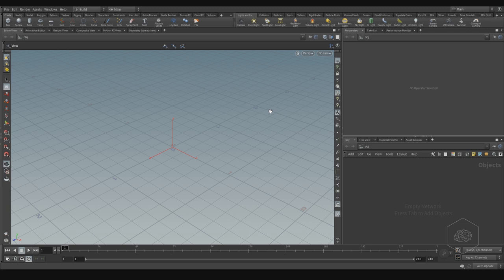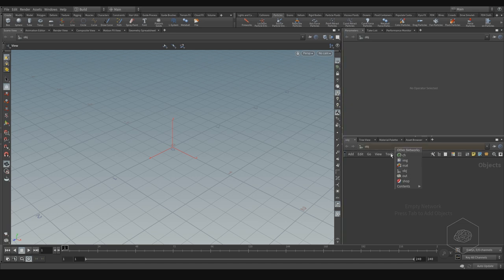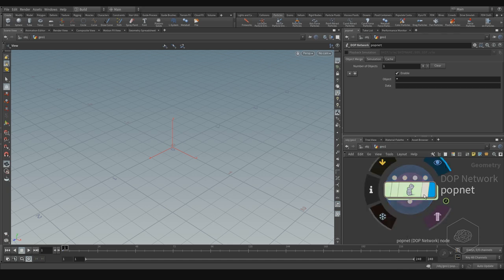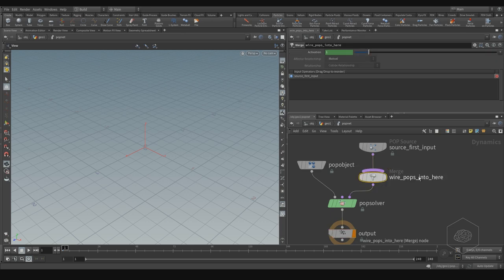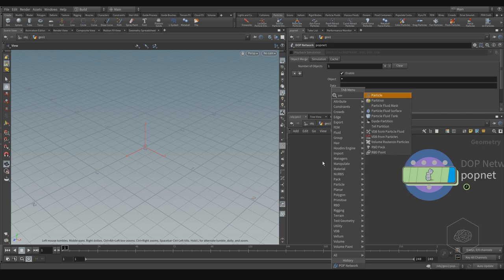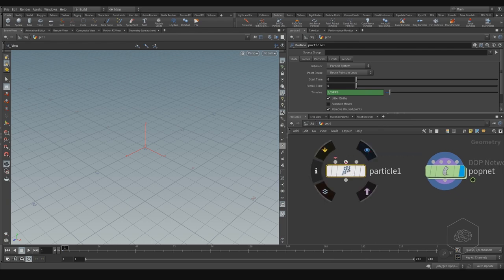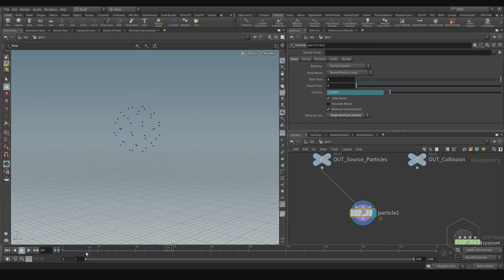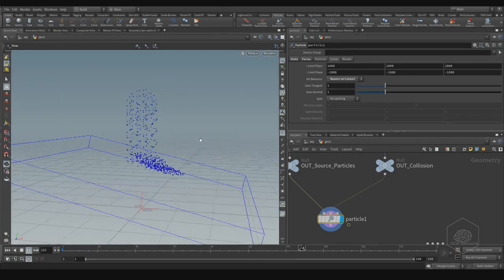[ENG] - sidefx houdini tutorial introduction to pops particles systems - part 1